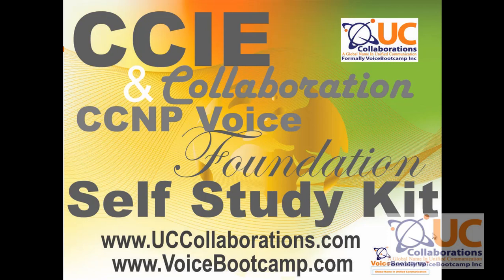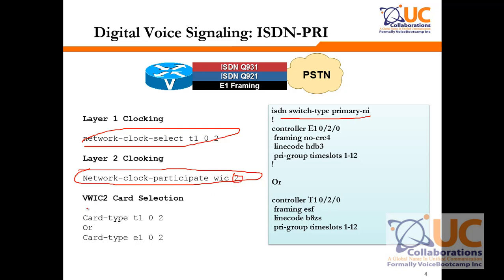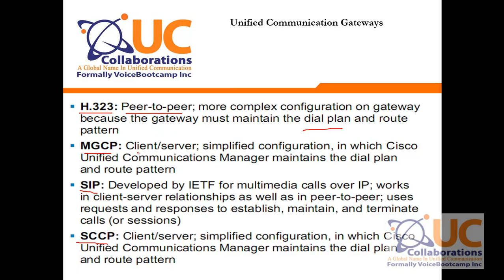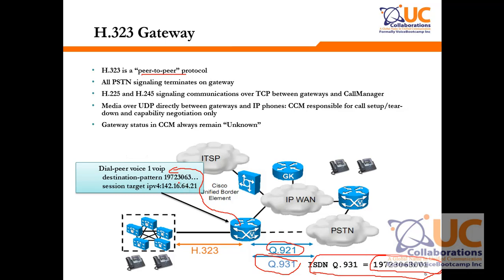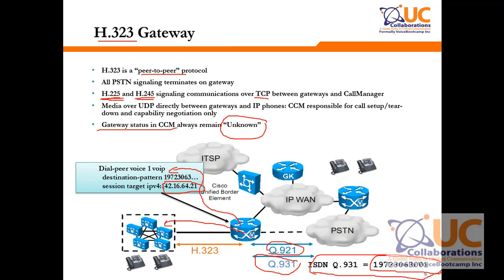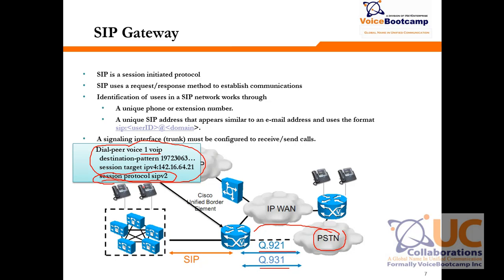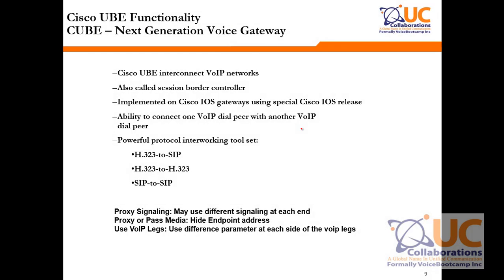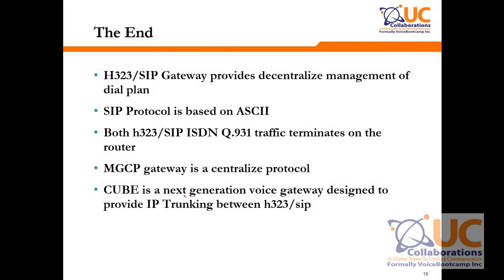UC Collaboration - CCIE Collaboration - Chapter 4 Voice Gateways and Trunks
CCIE Collaboration Self Study Kit